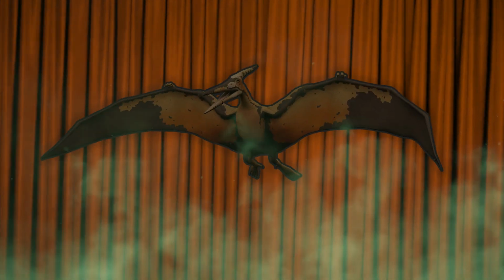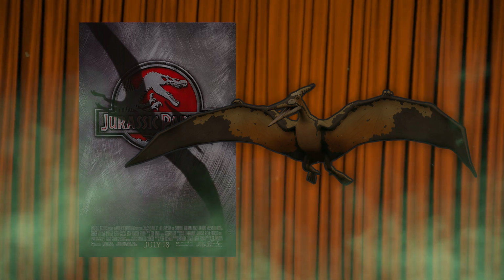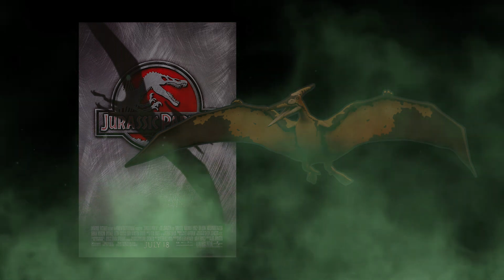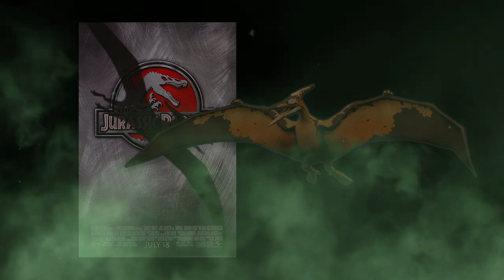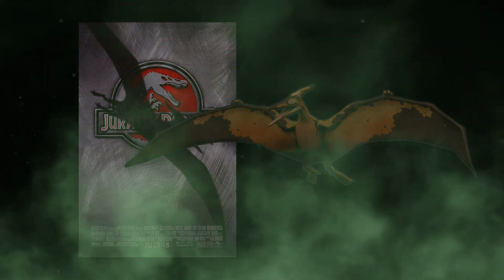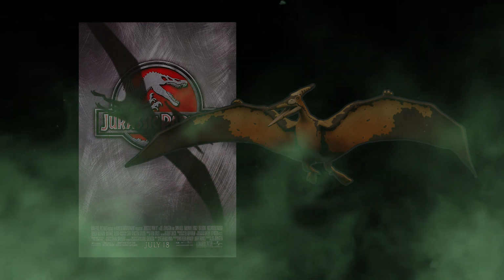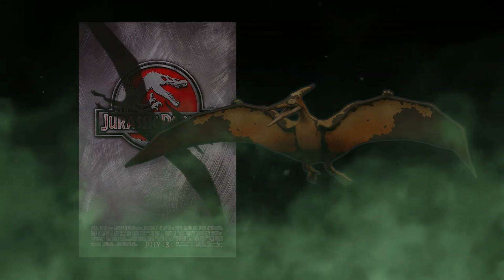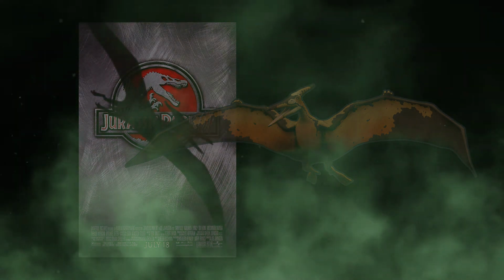Pteranodon | Scariest Dinos Episode 8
Welcome to the Amber Mine's Second Spooktober Season! The Scariest Dinosaurs of the Jurassic Franchise series is back with the terrifying toothed Pteranodon!

Follow The Amber Mine

Copyright Info

Music